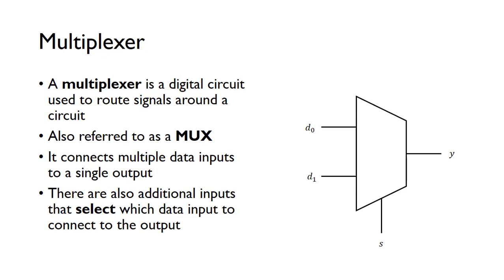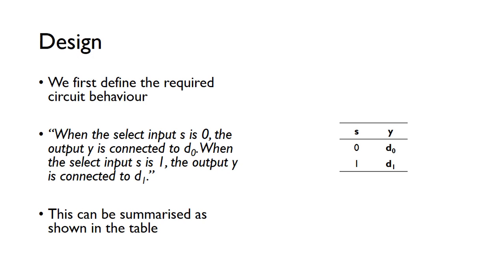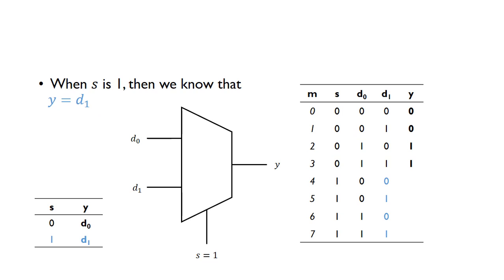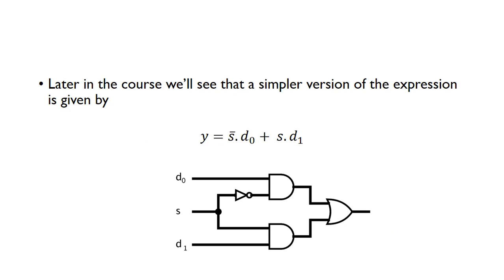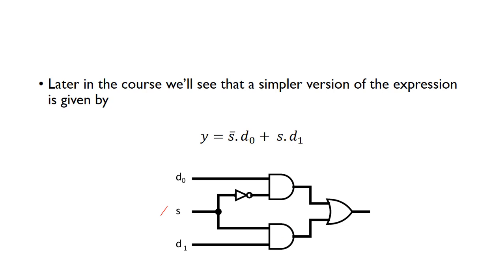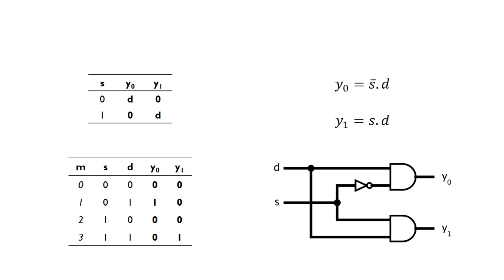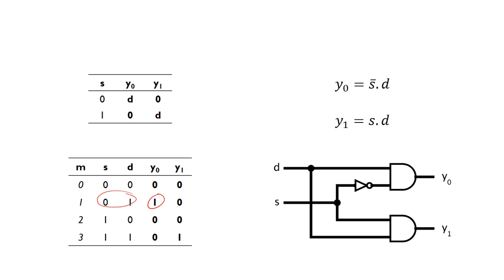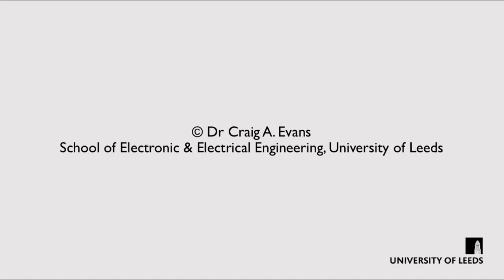Multiplexers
In this screencast, we design multiplexer and a de-multiplexer circuits using combinational logic.